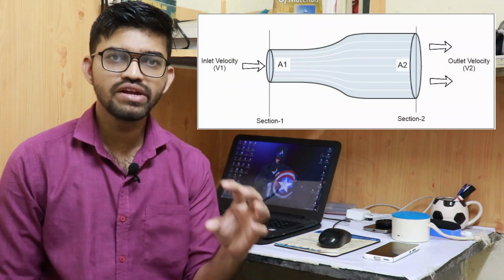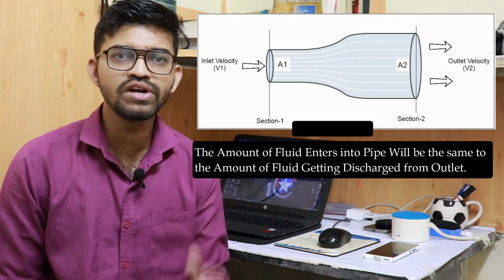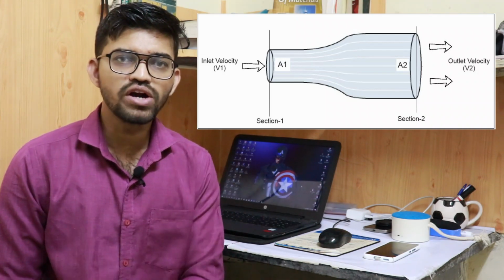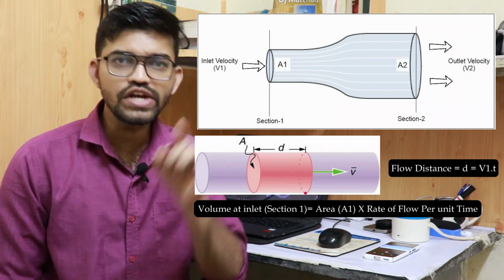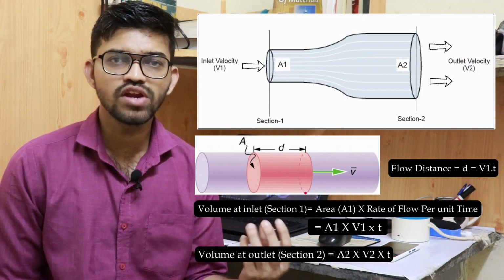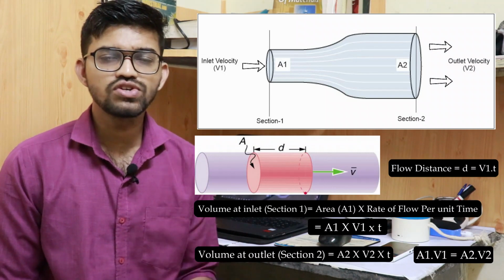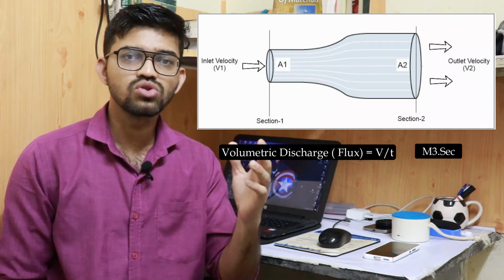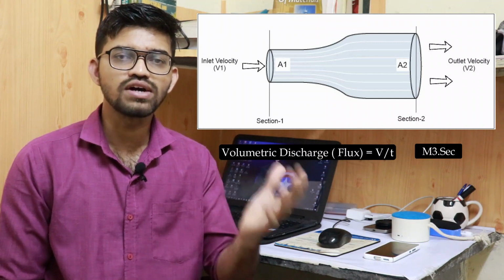Continuity Equation.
Hello Everyone Welcome To Engineer’s Academy , In this video we will learn the Equation of Continuity & the Flux or Flow R.Please Like our Video Comment & Share.Also check the Below Videos, The Process of Welding Process of Gas welding Process of ARC Welding of Flames Used in Welding Inert gas welding Inert Gas welding Welding Process Arc welding Process of blow molding of Compression Molding Is PMI Machine out the Below Videos from Automobile Engineering Playlist.Further As per the no. of strokes, 2 stroke & 4 stroke see the difference here How an automobile works here working of 4 stroke IC engine here the introduction of automobile engineering 1 here the introduction of Automobile Engineering 2 here the types of engines MUSIC‘Music by Epidemic Sound MUSIC : Vanilla by MELURAN Commons — Attribution 3.0 Unported— CC BY 3.0 provided by Audio Library Leave A Like and Subscribe For More Awesome Videos Like This.NOTE: ALL THE IMAGES/PICTURES SHOWN IN THE VIDEO BELONGS TO THE RESPECTED OWNERS AND NOT ME.. I AM NOT THE OWNER OF ANY PICTURES SHOWED IN THE VIDEOS Follow and Like my Page on Facebook me on google plus me on twitter me on Instagram read my personal blogs me on linked in Don’t Forget to Like, Share & Subscribe NOTE: All content used is copyright to Engineer’s academy Use or commercial display or editing of the content without proper Authorization is not allowed.